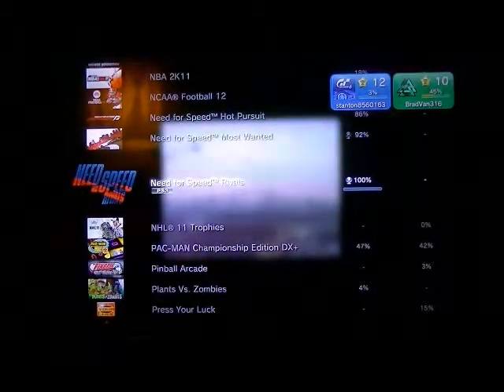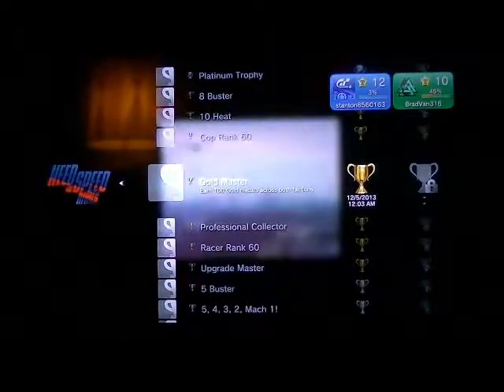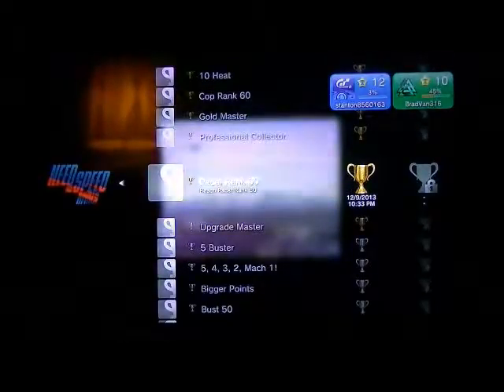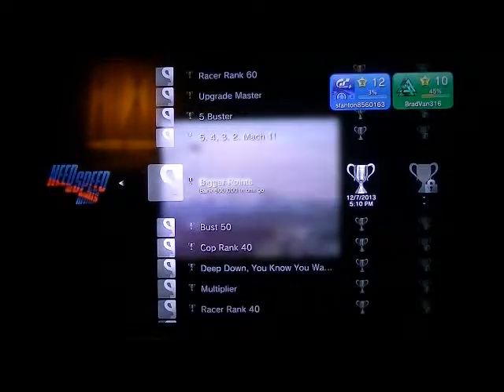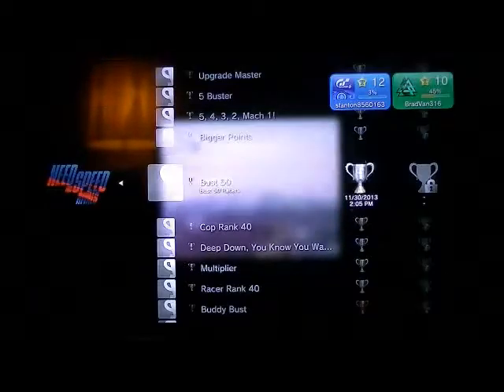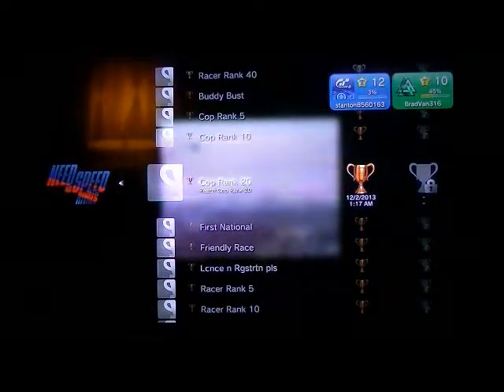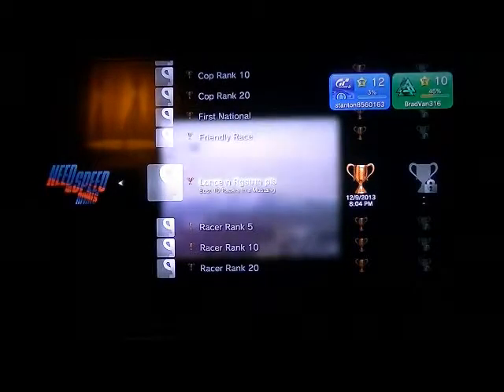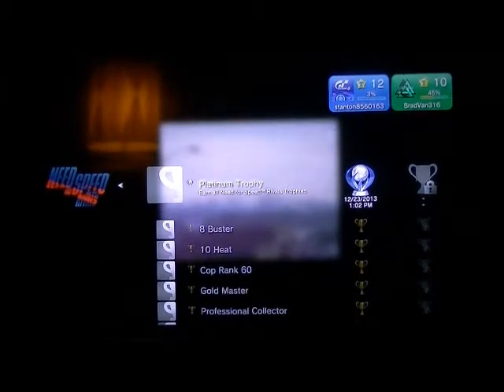PS3 Need For Speed Rivals Trophies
These are the PS3 Trophies from Need For Speed Rivals.